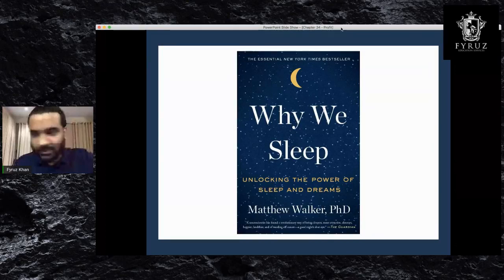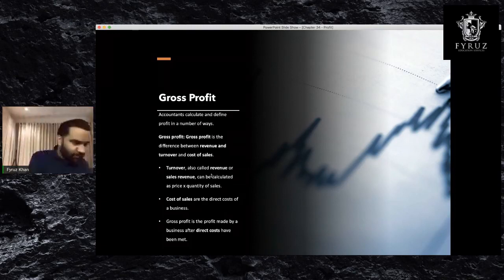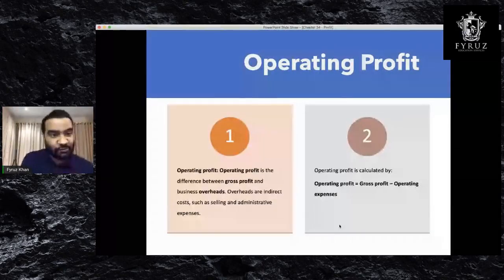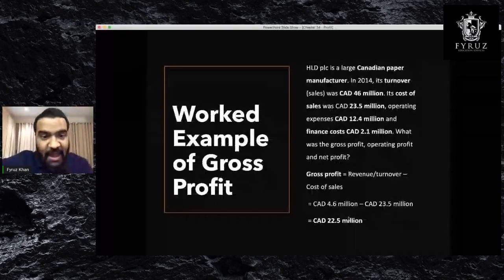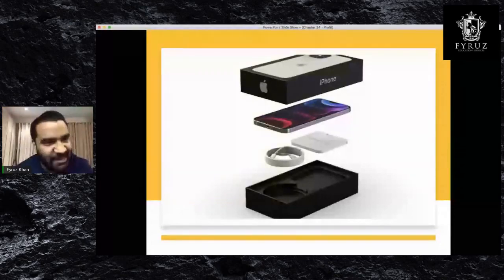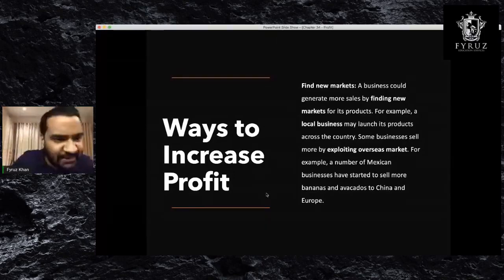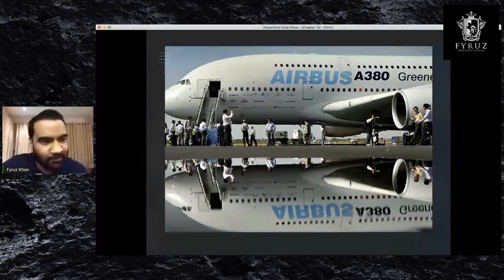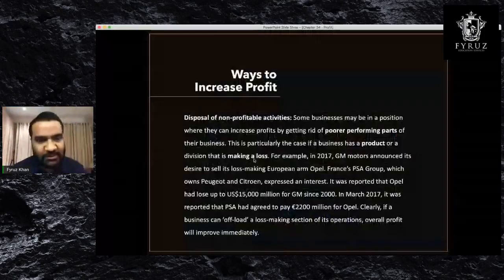Cambridge AS Level Business Studies | Chapter 34 - Profits (Part 1)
Subject: Edexcel Business Studies AS
Chapter 34: Profits (Part 1)
Instructor: Fyruz Khan

Core Text Book Reference/ Credit: Jones, R., 2018. Edexcel International AS Level Business. London: Pearson, pp.241-247